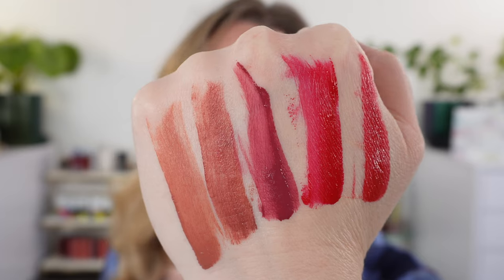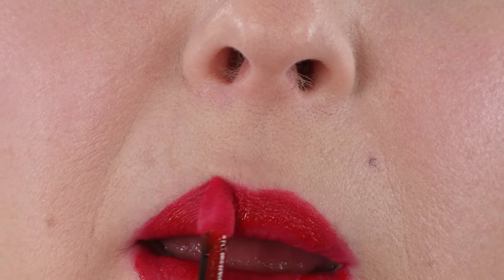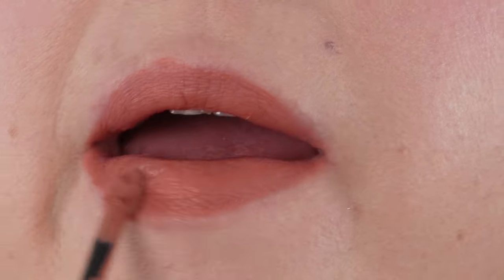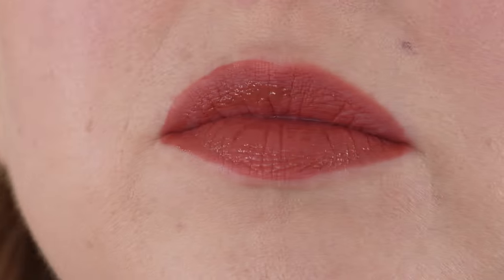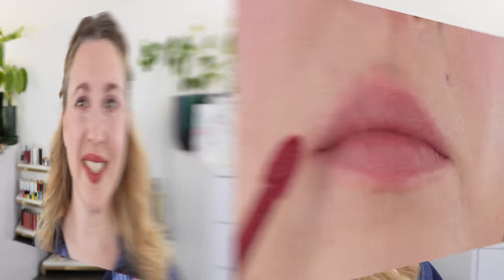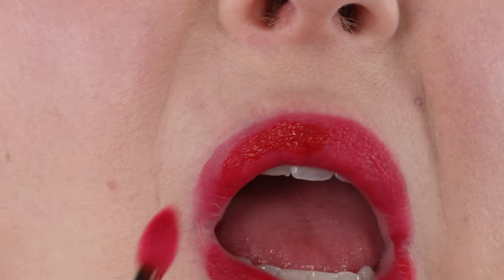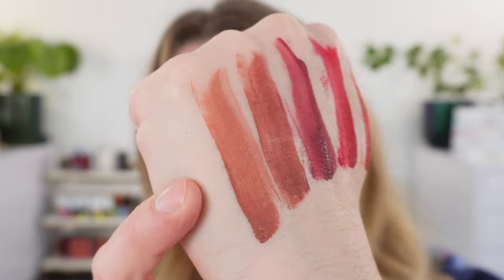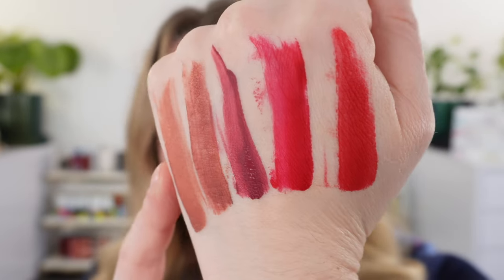TOM FORD New Liquid Lip Luxe Matte Lipsticks: 5 Shades, Swatches, Demos, Wear Tests, & More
Have you tried the new Tom Ford Liquid Lip Luxe Matte lipsticks? I was very excited for these but they fell a little short of my expectations although they are a nice product.

Shades: 120 Naked Haze, 121 Lark, 125 Mindblown, 127 Temptress, 16 Scarlet Rouge

Timestamps:
0:00 Intro & Swatches
3:33 Demos & Details
10:08 Summary
10:51 Comparisons

💟ABOUT ME:
Age: 41
Skin type: Balanced
Skin tone: fair neutral with slightly cool overtones

*️⃣FOUNDATION SHADES:
Surratt Dew Drop - 1.5
Givenchy - 1-N95
Chantecaille - Porcelain
Guerlain L'Essentiel  - 00N
Merit - Silk
Chanel - BD01